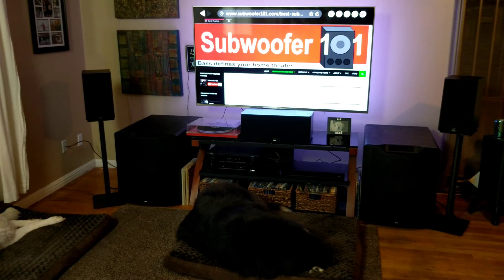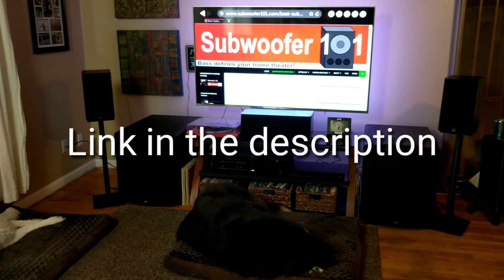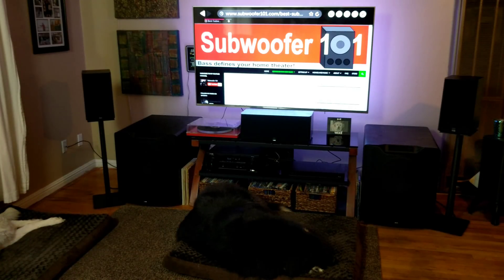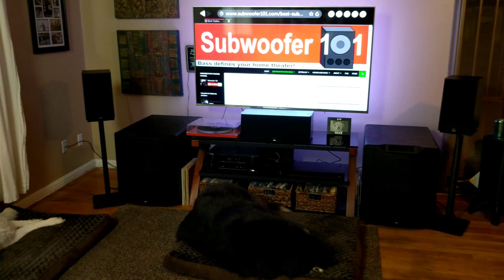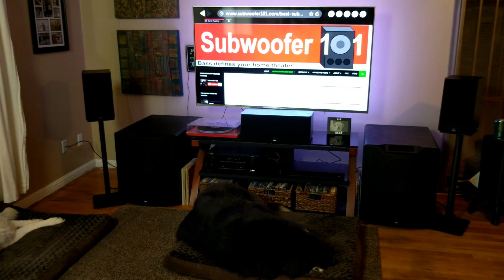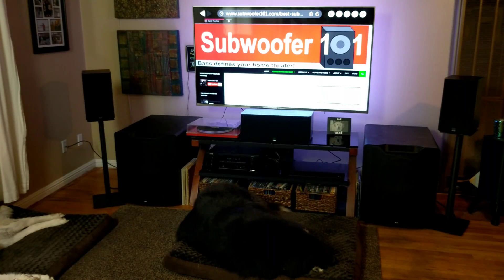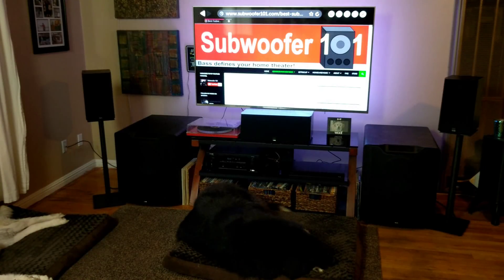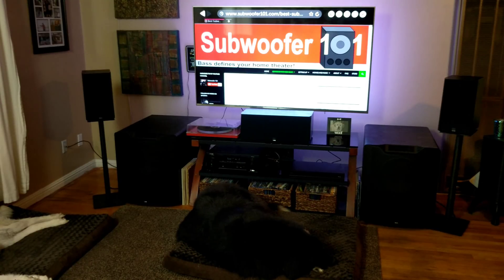Frequency? Hertz? Giveaway Winners + Hearing Test (FREE At Home).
Sound frequency, and it's measurement, hertz, are sometimes not well understood by those who are new to the hobby... Vv Click "SHOW MORE" vV

Right now, PB-13 Ultras are going for about the same price as the PB-12 Plus in the Factory Outlet, which still includes free shipping and 1 year trade up, along with the 5 year warranty

This video goes down to 1 hertz, so if you have deep subs, you can find you're deep bass hearing limits

And here is the hair dryer I mentioned. I know, kind of random, I don't even use a blow dryer myself, but I want to get it for my wife, her ears are just as important

So let me know what you're hearing response is. If you have deep subs, and want to list your lower limits, right on, but if you have shallow subs you might be able to hear even deeper. Equipment matters.

My response is 17-14,000 hertz. It gets a little harder to hear around 12,000 but I can still perceive sound to 14,000.

Once again, congratulations to the winners!!

James Silver - Liverpool, NY = Spears and Munsil

Steven O'Connor - Hackensack, NJ = Kill O Watt meter

Keith Colombel - Kansas City, KS = LED lights

Andrew Scheuerman - Worland, WY = The Accountant

William Scott - Jonesboro, GA = Hacksaw Ridge

Daniel Montoya - Los Angeles, CA = Roger Waters The Wall

Congratulations and check your email!!

Measurement Mic for use with Room EQ Wizard: